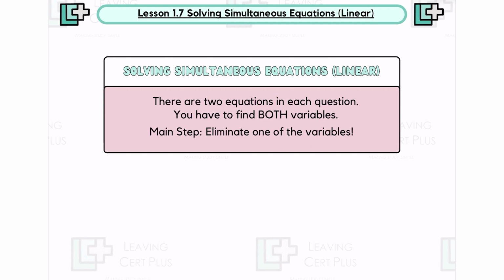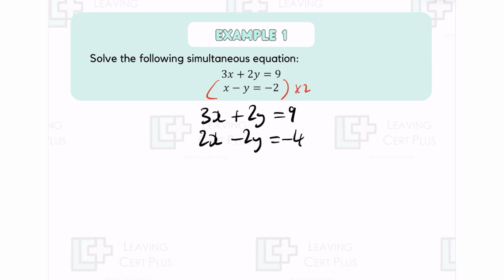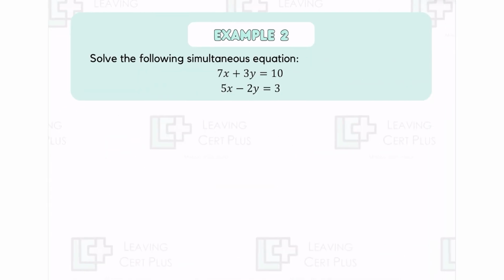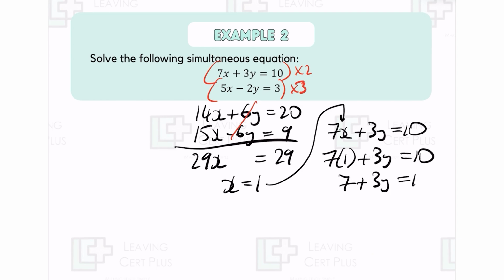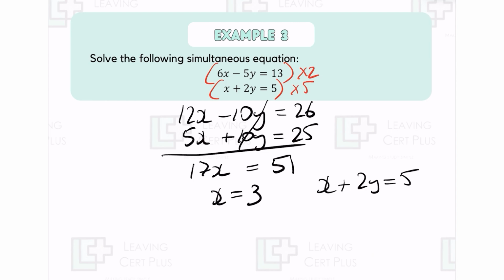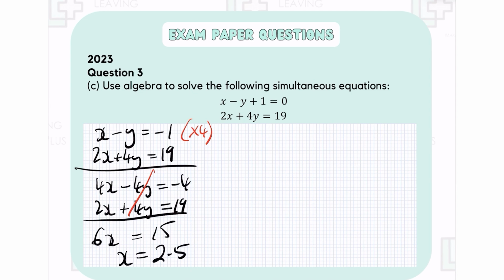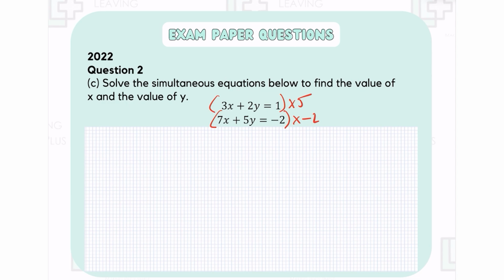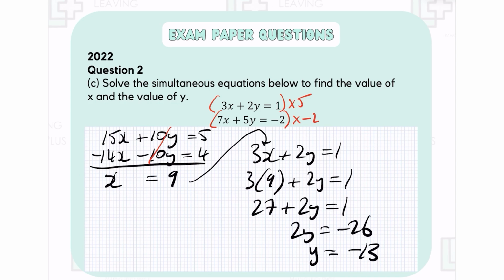Ordinary Level LC Maths: Algebra | Simultaneous Linear Equations